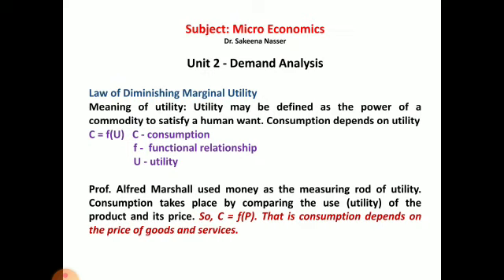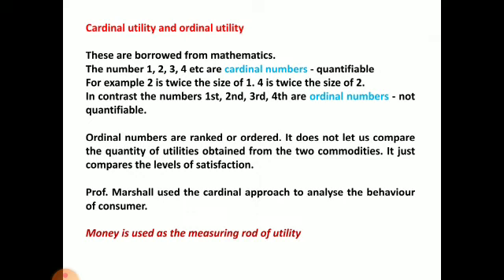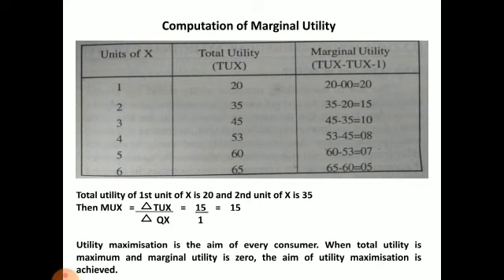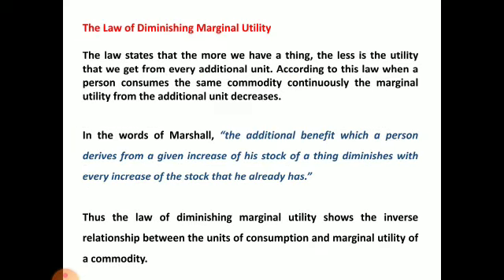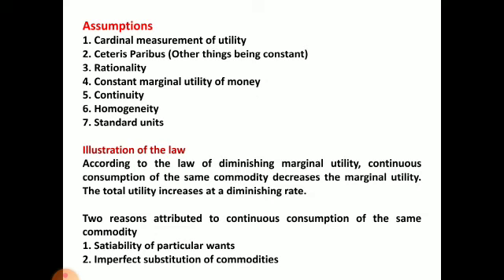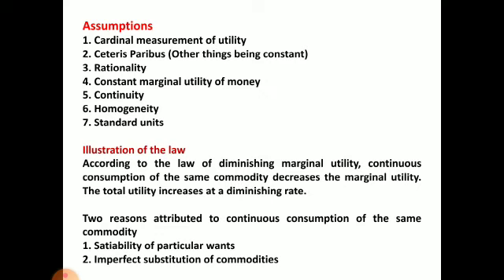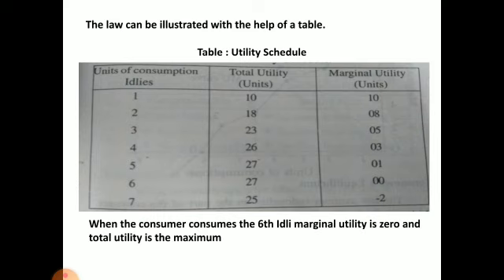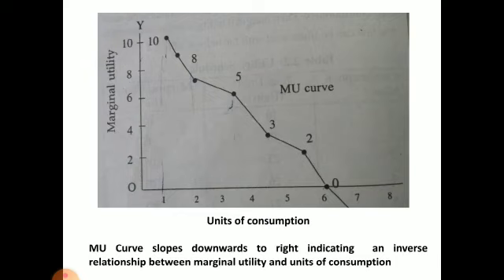I BA Micro economics Unit 2 Demand Analysis